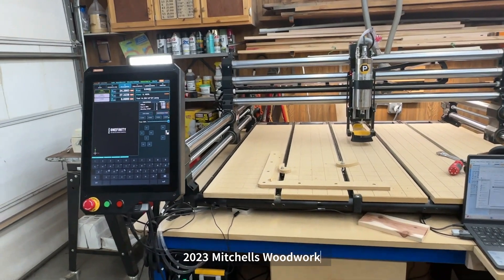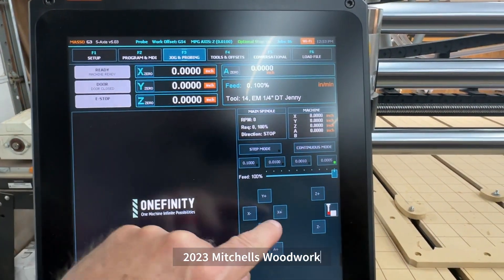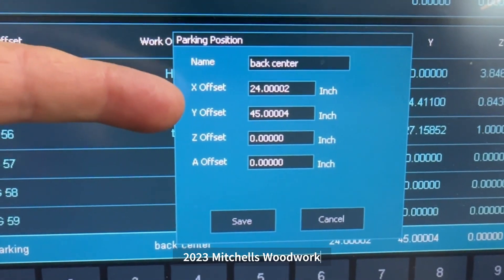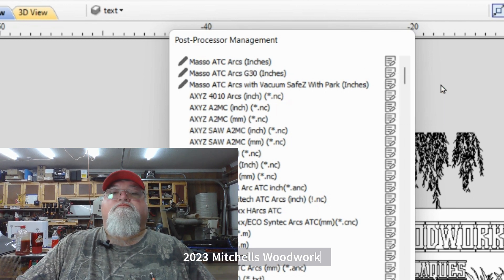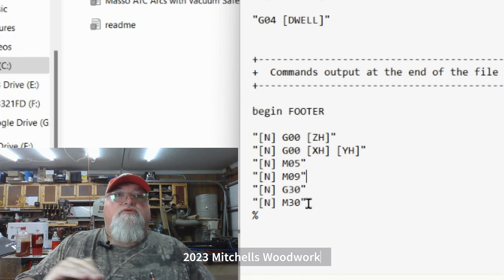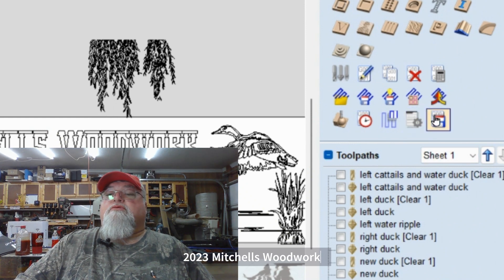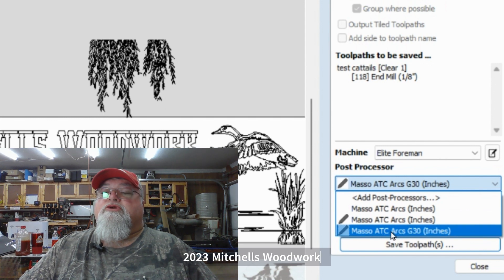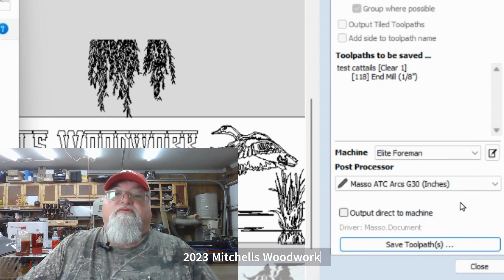How To Set Your Onefinity Elite CNC Parking Location in Masso Controller!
In this video, I show you how to set your parking location by editing the post-processor in VCarve Pro, then how to set it up in your Masso Controller.  Messing with your post processor can be intimidating, but this is a simple modification.  If you're unsure about anything, ask questions.  I also highly recommend visiting the websites below to become more familiar with g-code and m-code before you begin.

If you already have VCarve Pro installed, you can learn more about editing the post-processor in the documents of your software:
VCarve Pro ➡️ Help ➡️ Post Processor Editing Guide

Those small actions mean so much for small channels like mine.

🟢 The ‘Super Thanks” feature is available on all our videos!

Kreg Universal Bench 64" x 64": ➡️
JessEm Mast-R-Top 24" x 32" Phenolic Router Table:➡️

Mirka Abranet Sanding Pads:➡️
Minwax Helmsman Spar Urethane:➡️
Rust-Oleum 2X Ultra Cover Spray Paint:➡️
Tite-Bond Original Wood Glue: ➡️
Tite-Bond II Wood Glue:➡️
Tite-Bond III Wood Glue:➡️
Bessey 24" Parallel Clamps:➡️

Komelon 12' Self-Lock Measuring Tape:➡️

Alphacool (Spindle) Coolant Flow Indicator:➡️

Dell Inspiron 15 3000: ➡️
iPhone 14 Pro:➡️
Ring Light w/ iPhone Holder:➡️
2-Pack LED Video Light Kit: ➡️
Professional Wireless Lapel Microphone: ➡️
ONEFINITY BLOG - MEET THE MAKER:
MITCHELLS WOODWORK LLC
Onefinity featured me on their website's October 2023 "Meet The Maker" blog.  Learn more about me and where I started my woodworking and CNC journey.